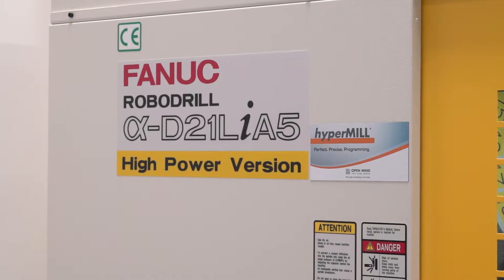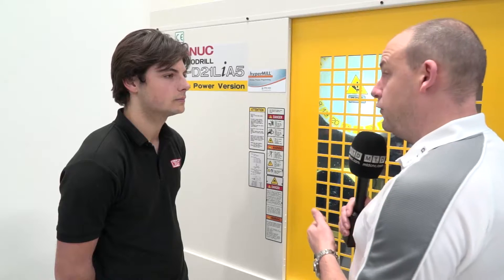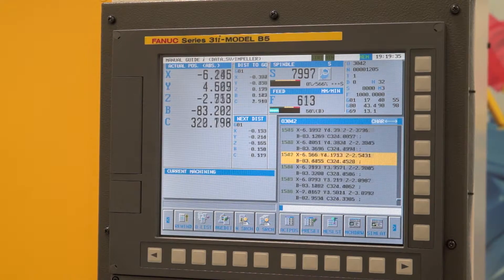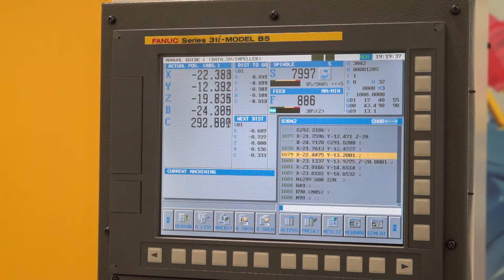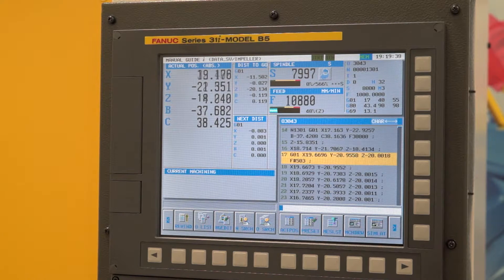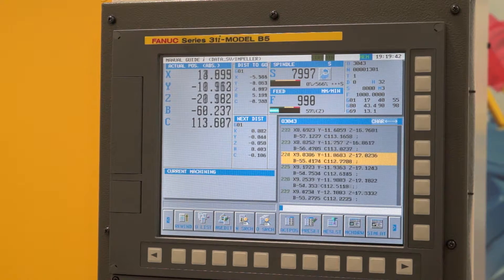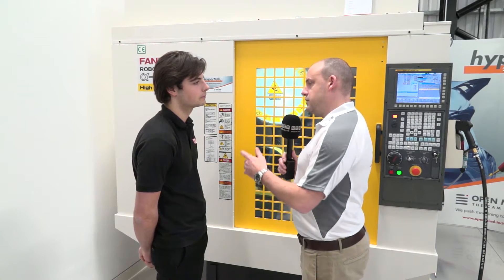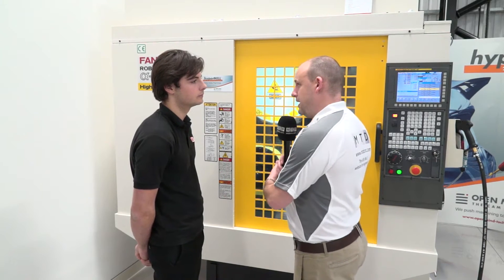FANUC D21LiA5 ROBODRILL - 3 minute cycle time on Impeller 5 axis machining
Rowan from Nikken does a sterling job at presenting this high speed machining solution on show at Nikken's Innvoation Centre. Impeller machining is the focal point as we see the combination of a high speed FANUC ROBODRILL with the combination of a Direct drive Nikken 5 axis table and hyperMill's software generates a hugely impressive component in less than 4 minutes.